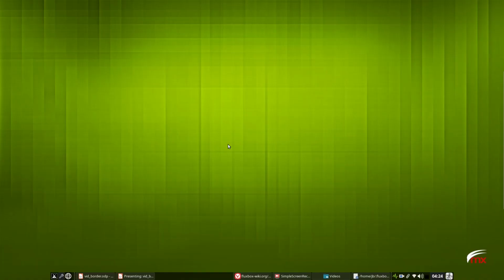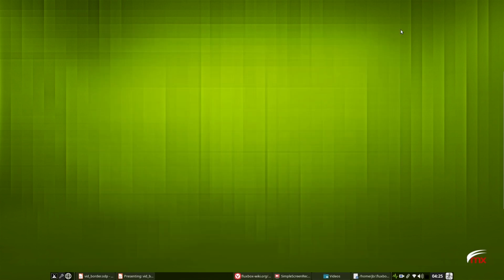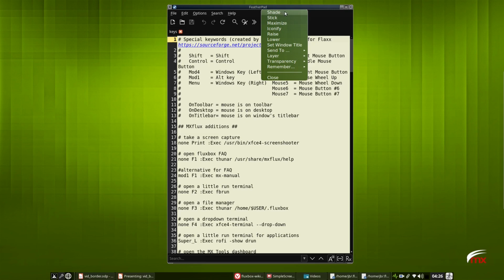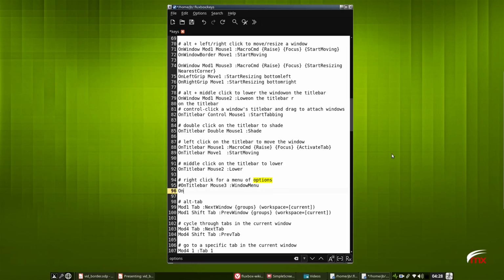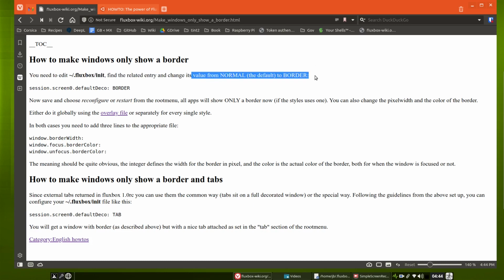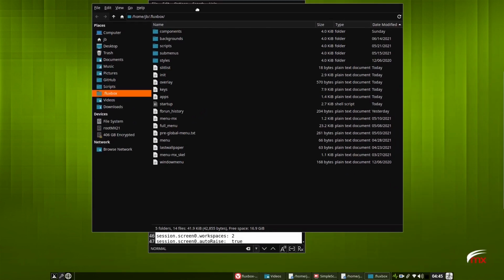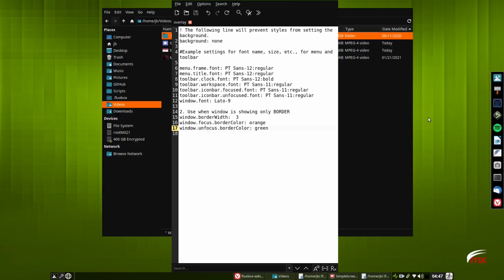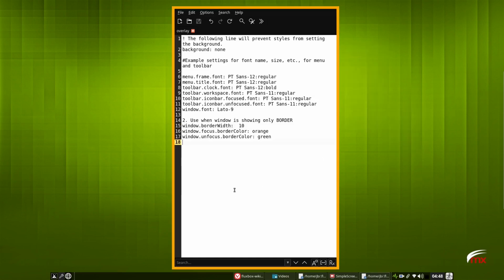Borderline crazy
This video looks at a well-hidden feature of Fluxbox that allows the user to change the window treatment in a flexible and fun way. Before actually carrying out the changes, we need to do a certain amount of preparation so that important functions will not be lost. Then only a couple of very easy changes completesthe conversion.